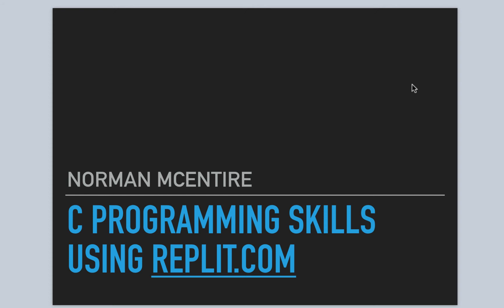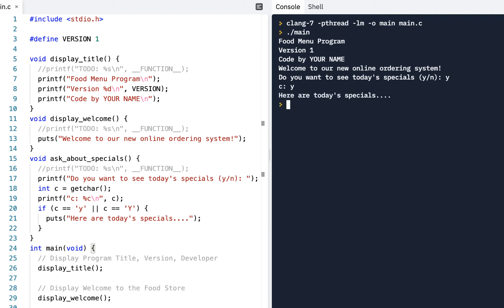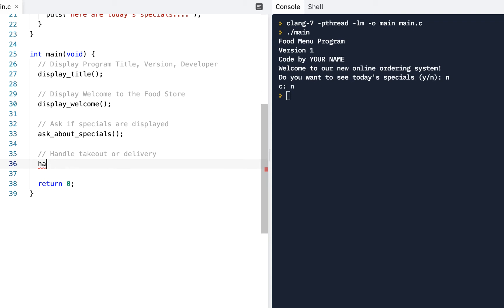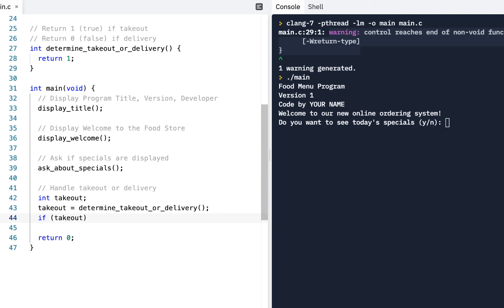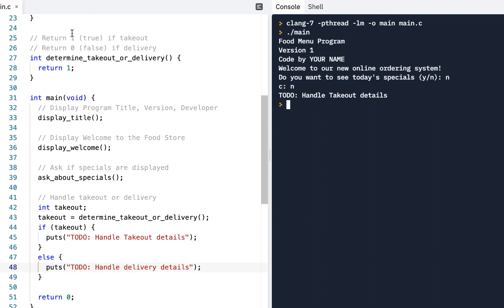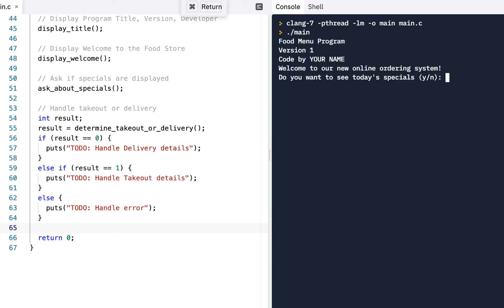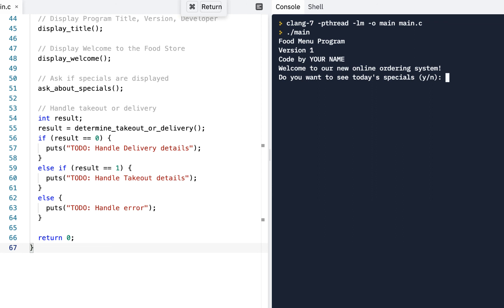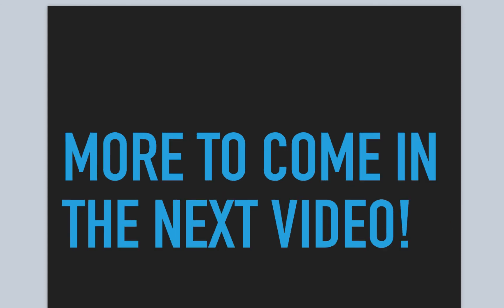C Programming Skills Using Replit: Food Menu Program: Part 4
In this Part 4 video the focus is on Version 2 of the Food Menu Program, where the user is asked to select if this is a delivery or takeout order.